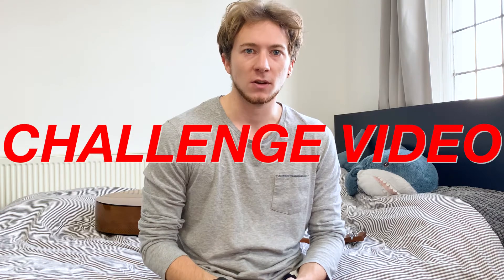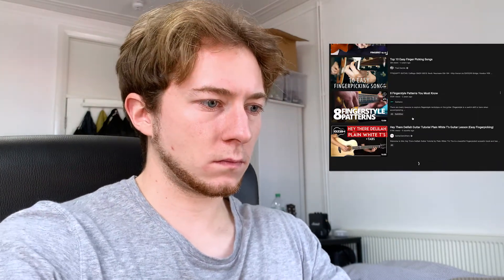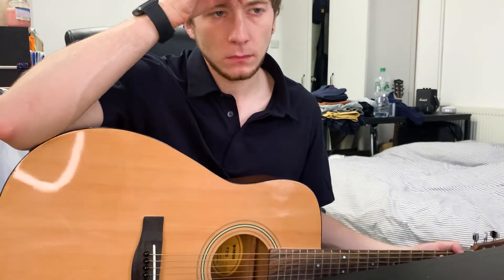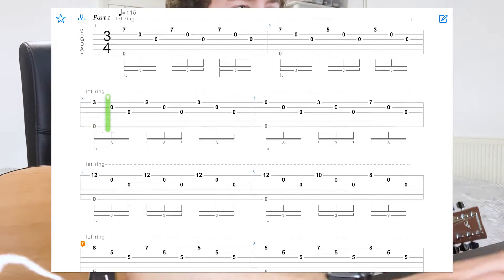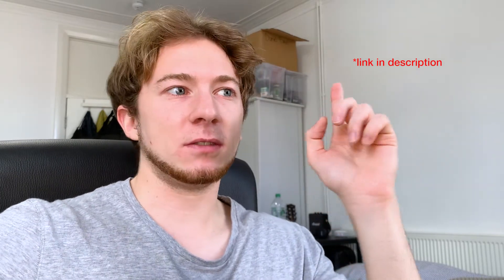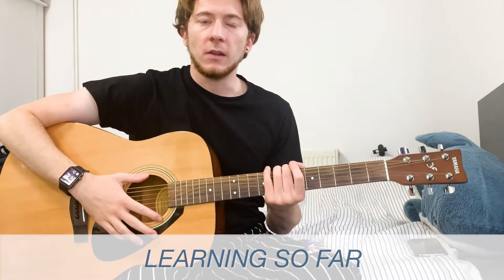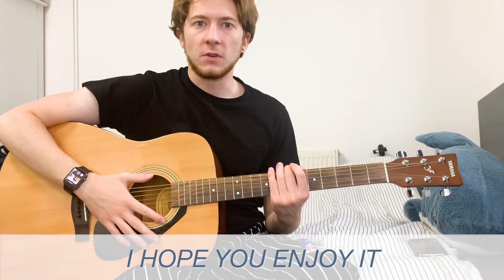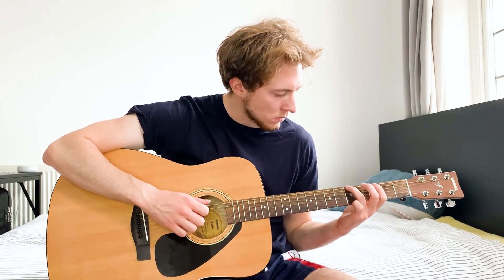I practiced guitar for 30 minutes a day for 30 days | Fingerstyle Guitar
30 DAYS OF FINGERSTYLE GUITAR CHALLENGE

🎸 TABS
Spanish Romance tabs: